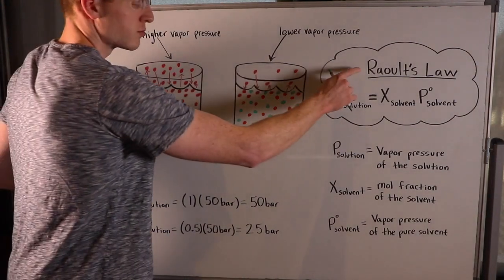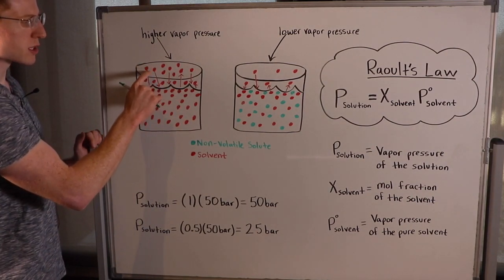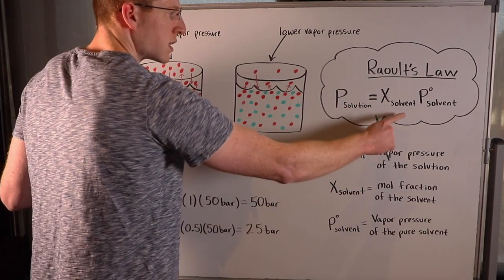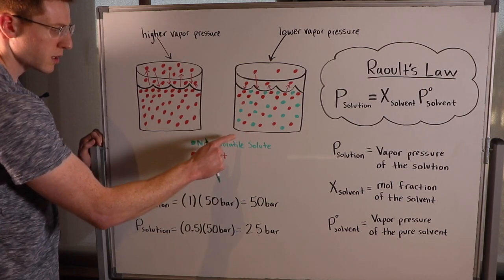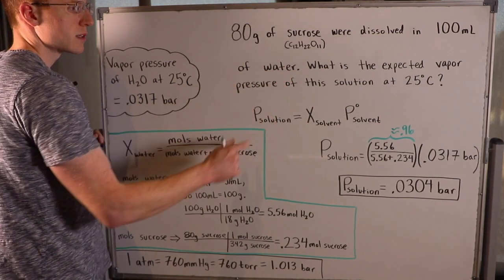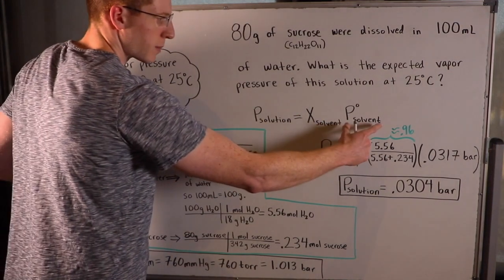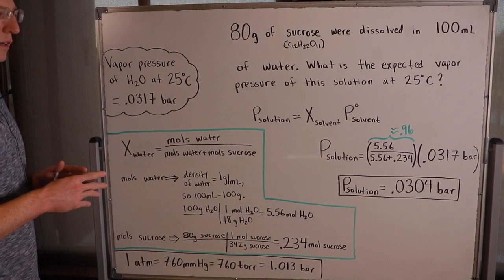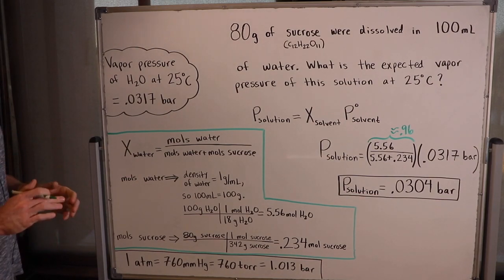Raoult's Law With Example Problem